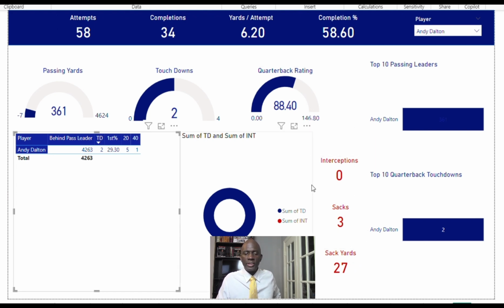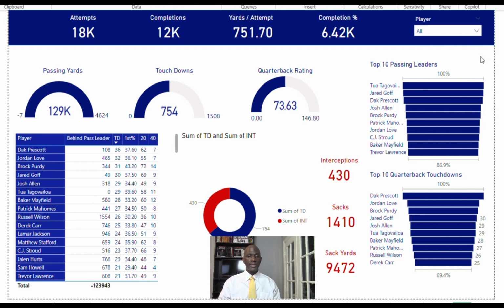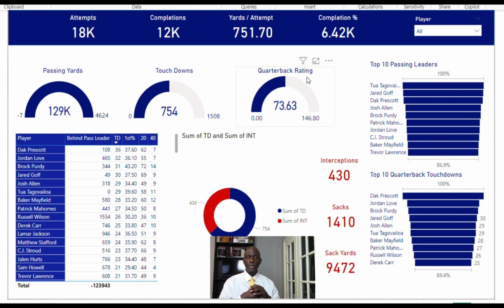Mastering Business Intelligence: Live Webinar for Novice Analysts (4 of 4)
Join us for an exciting and informative live webinar tailored specifically for novice analysts entering the world of Business Intelligence! In this session, we'll cover essential BI concepts, demonstrate practical applications using Power BI, and guide you through creating impactful visualizations and reports.

Whether you're new to the field or looking to sharpen your skills, this webinar is designed to provide you with the tools and knowledge you need to succeed. Don't miss out on the opportunity to learn from experienced professionals and take your BI skills to the next level!

Key Topics:

Introduction to Business Intelligence
Essential BI tools and techniques
Hands-on demonstration using Power BI
Creating impactful visualizations and reports
Q&A session with BI experts